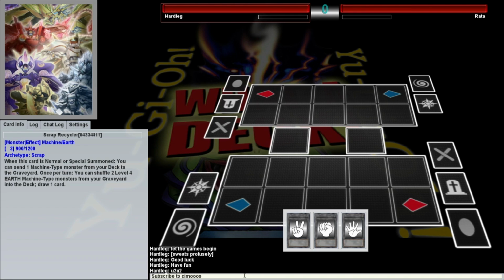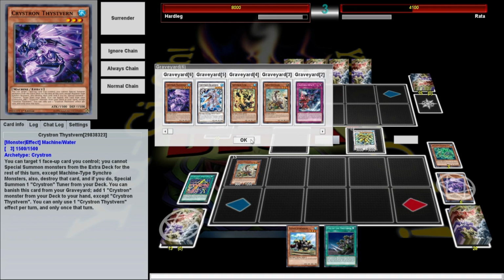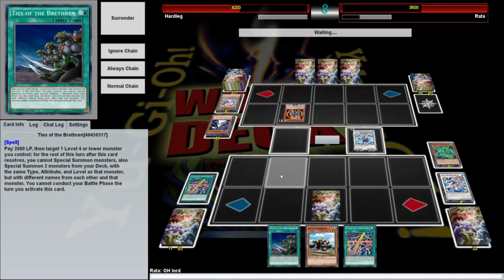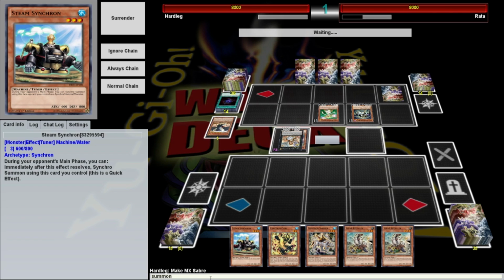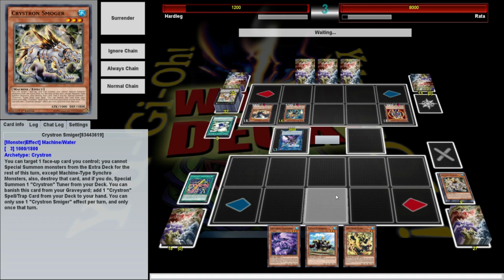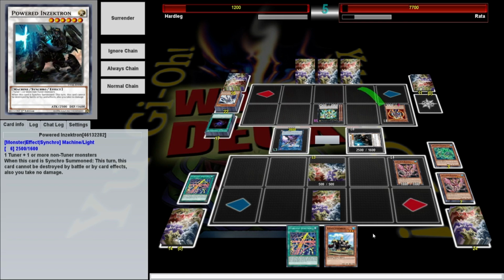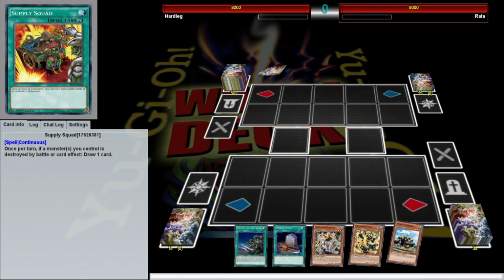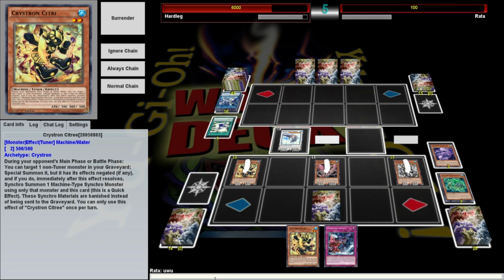Yu-Gi-Oh! YugiTuber Grand Championship 2018! R1 | RANK10YGO vs. HardLeg Gaming!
The YugiTuber Grand Championship 2018 is in full force! This next match features RANK10YGO vs. HardLeg Gaming!